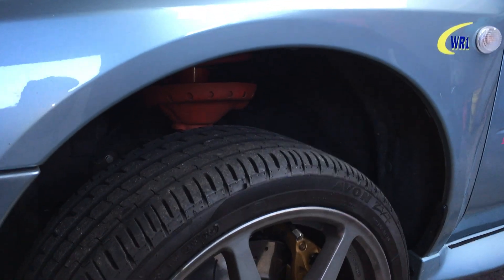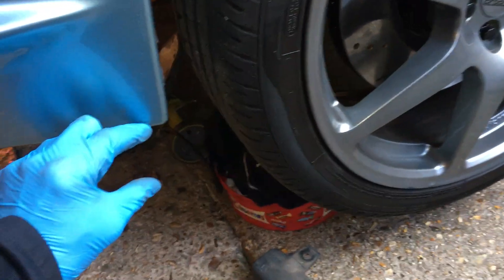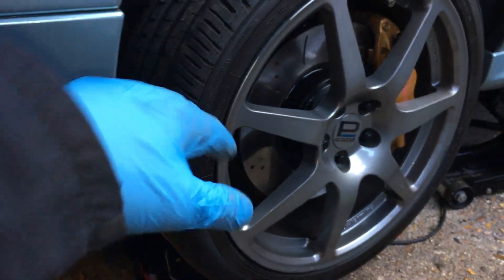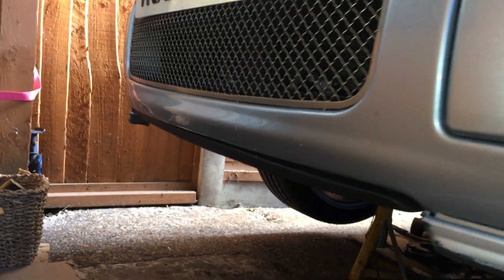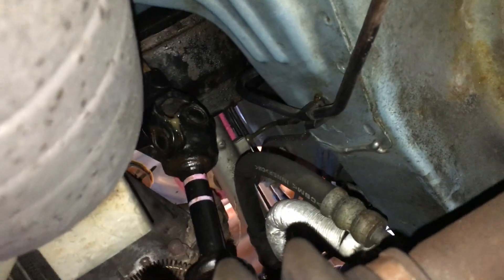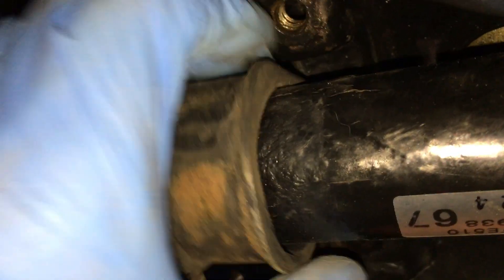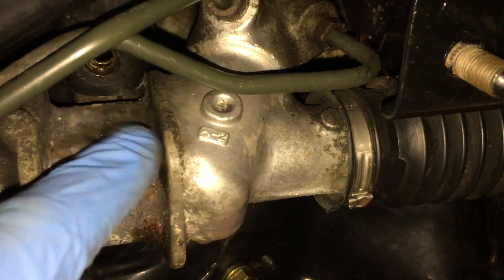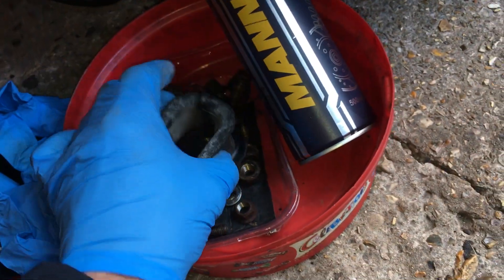Subaru WR1 STI - Splitter/Diffuser going in the trash & new Steering rack Bushes going on my car DIY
Part 1/2–
Hello all
A quick random video from me - not an exciting one…!

Firstly my front splitter has gone and is cut up and in the trash - it was a superb product, but ultimately not suited to a WR1 on British roads (the WR1s are 25mm lower than a standard STI).

Plus I’ve taken out the old bushes on the steering rack as I have a tiny bit annoying bit of play in the steering at 65mph +, so new SuperPro bushes May help (the original items were physically  a bit past it).

Part 1/2, new bushes arrived today!